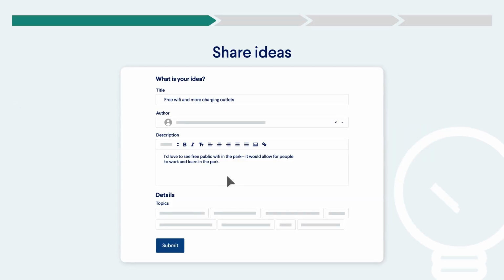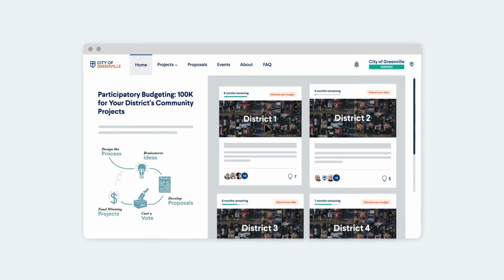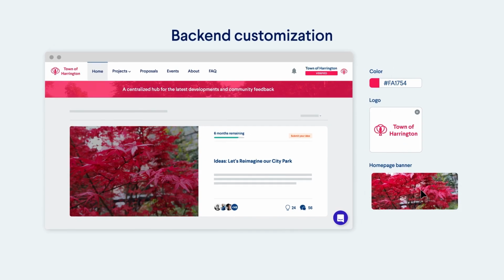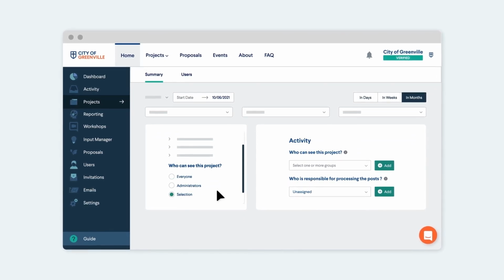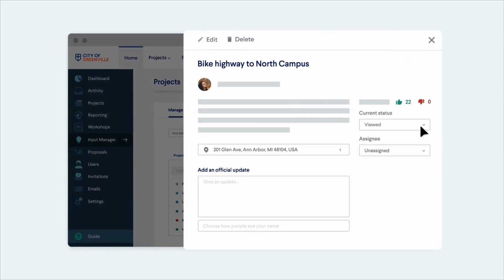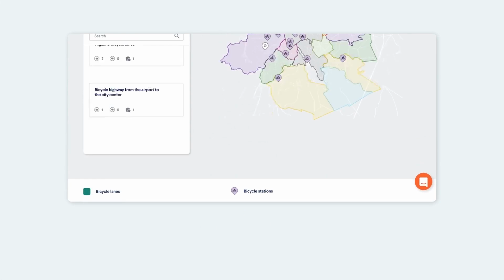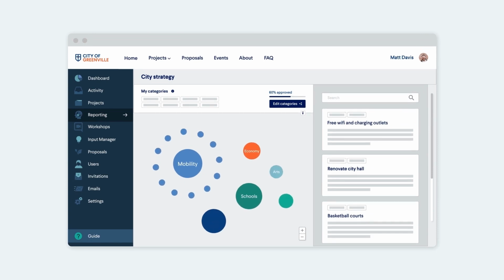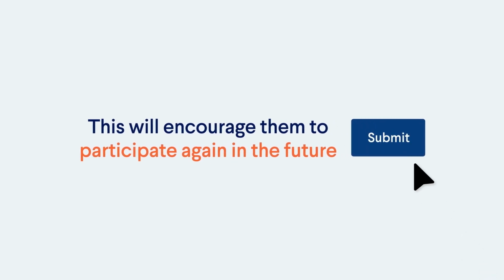Vidico x CitizenLab - Brand Animation App Video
We teamed up with CitizenLab to produce this Brand Animation App Video.

CREDITS

Account Manager: Abigail Tay

Creative & Production
Lead Producer: Erin Dayley
Project Manager: Keith Crawford

Storyboard
Erin Dayley

Illustration & Animation:
Storyboard: Erin Dayley
Illustration: Phiis Chuang
Animation: Gosha Miroshnichenko

SFX & Assembly
SFX: Lukas Pilkauskas
Assembly: Erin Dayley